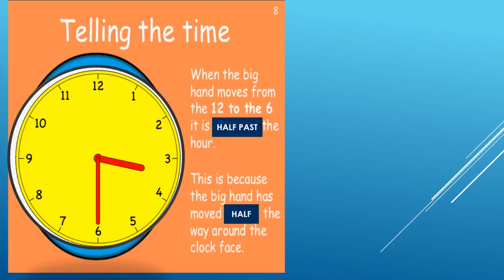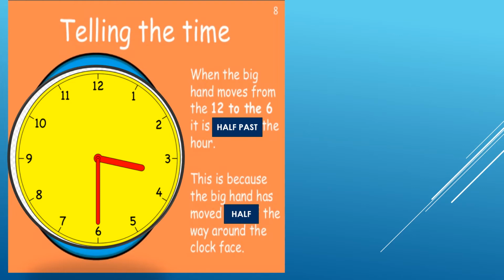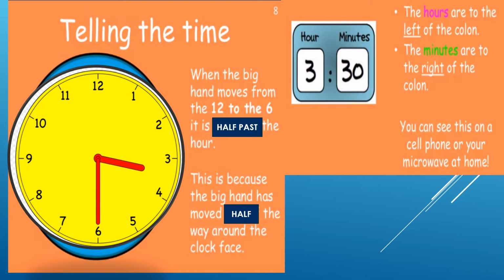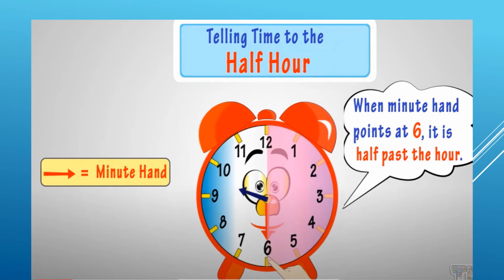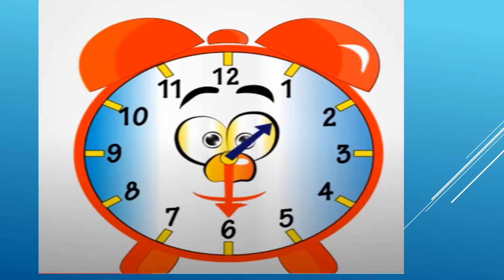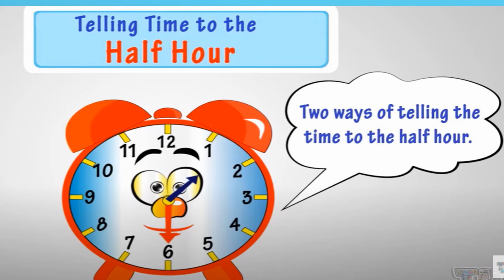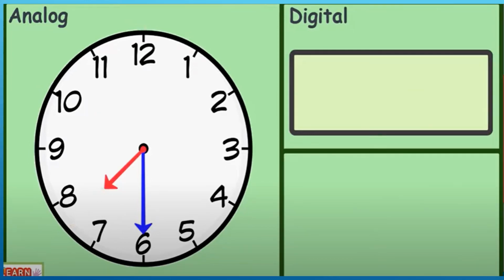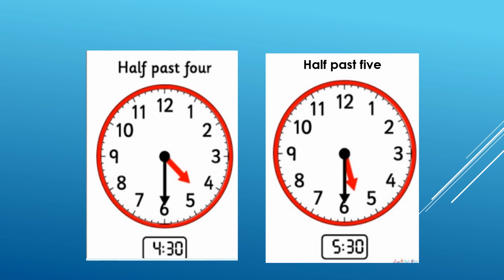Time : Half past concept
Concept of half an hour
# Digital time
Time in words
Quiz on reading time